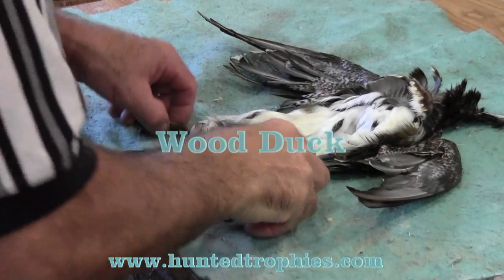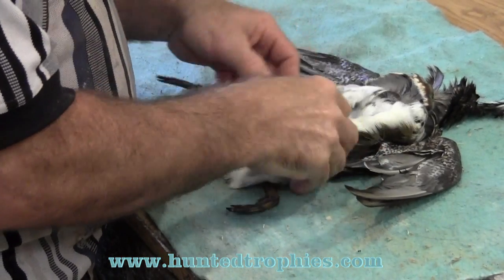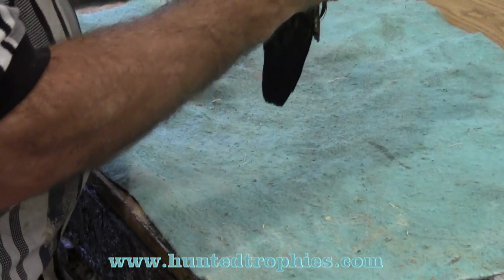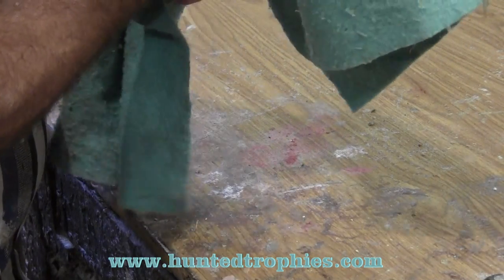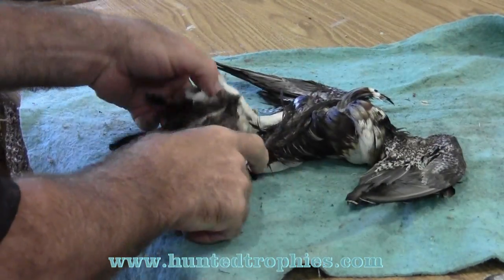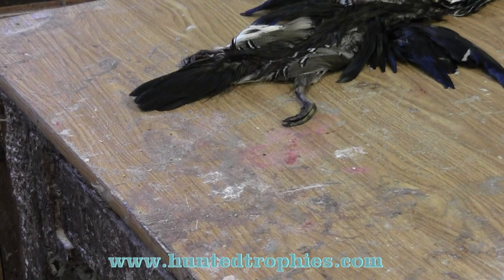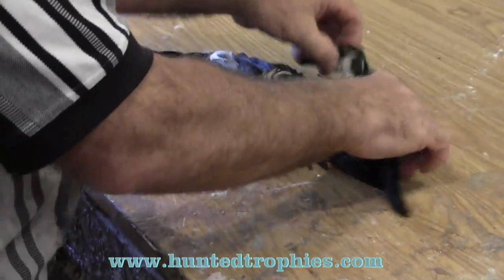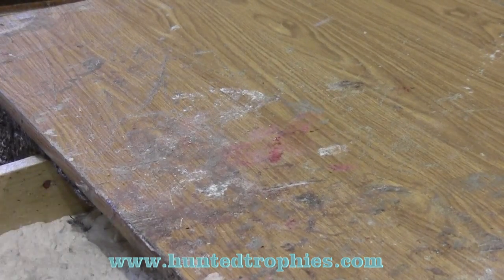Wood Duck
Visit the url above to rent the rest of the video.